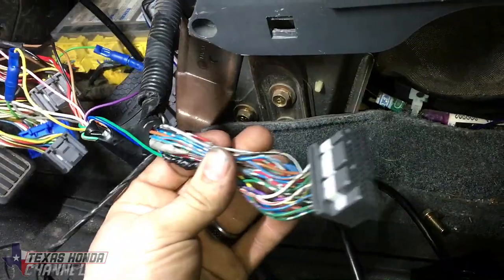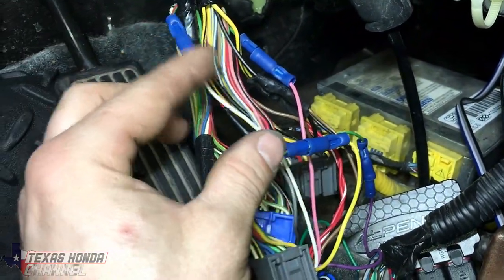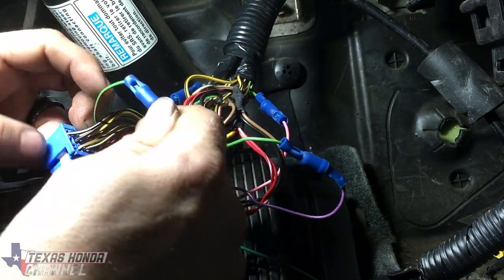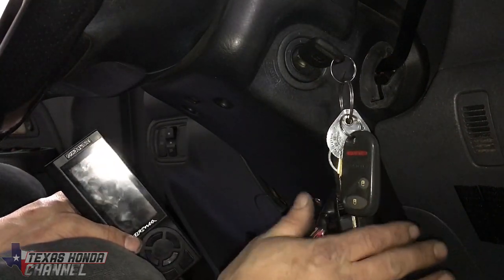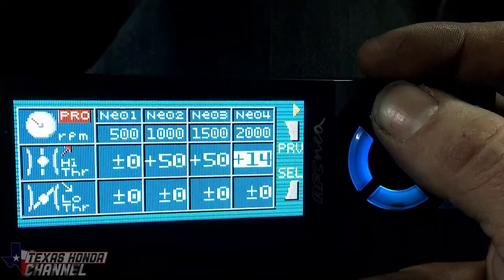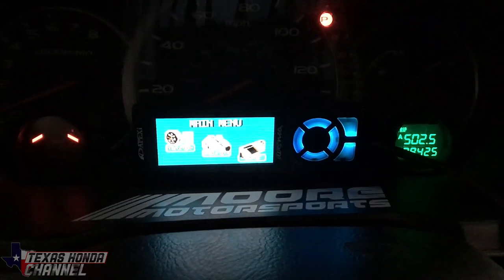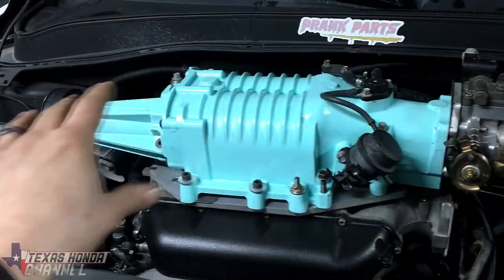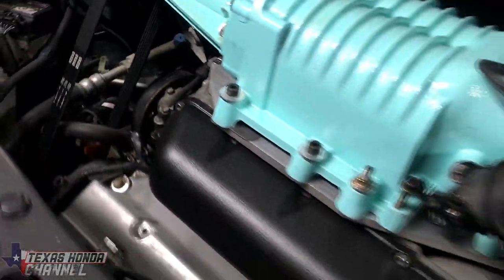Apexi Neo Install 2003 Honda Pilot Supercharged (J35 PIN OUT IN DESCRIPTION!)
In this video i install a apexi neo in my 2003 Honda pilot and give a detailed installation and below is the links to my custom made wiring
diagram. This is the first ever 2003 Honda pilot pin out! GOD BLESS, Stay safe, Stay Awesome! GOD BLESS TEXAS!

THIS IS THE LINK TO THE J35A4 2003 Honda Pilot Pin Out I made
Not sure if its the same from 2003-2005

Here is a 2003 Honda pilot APEXI NEO Wiring diagram

Link to AEM WIDE BAND YOU NEED TO KEEP YOUR STOCK
o2 sensors then Add this before the catalytic converter
(YOU NEED THE WIDE BAND ITS IMPORTANT!)